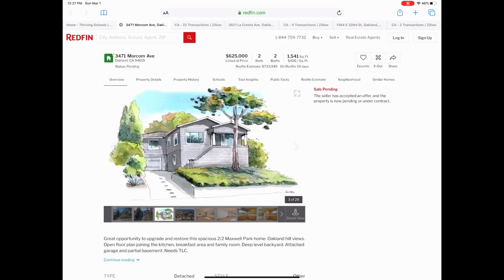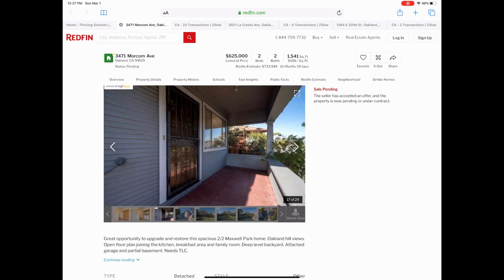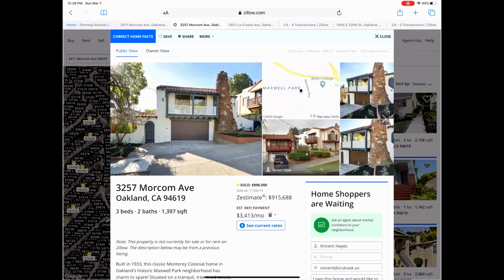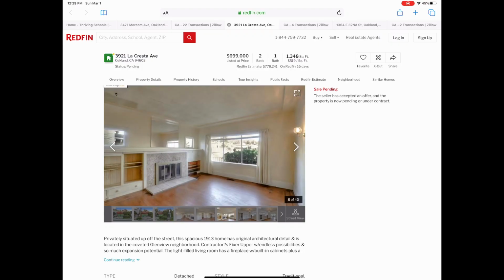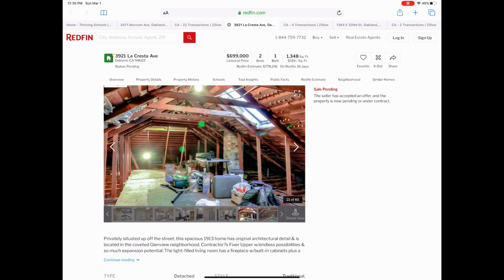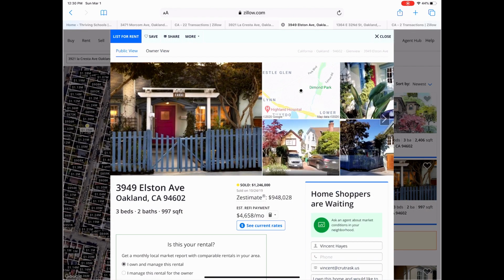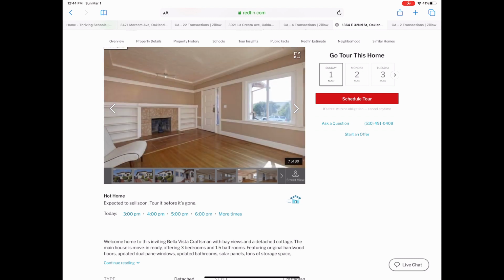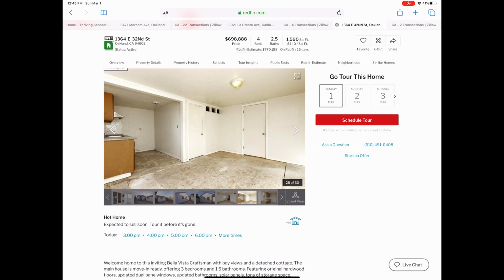Property Research for March 1, 2020.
This video is quick walk through of a few properties that were recently on the market.  I chose these properties to show examples of sub $1MM properties that you could purchase in Oakland and renovate to create additional value.  Links to those properties on Redfin are below.  Let me know if you have any questions about a property that interests you.  I'll try to do this every week as it will help me stay current regarding what's on the market.

If you want more information on real estate and investing, go over There is a ton of content there as well as The Real Hayes Podcast.